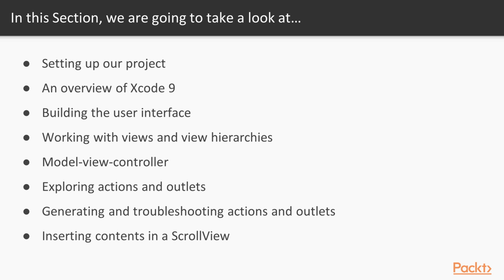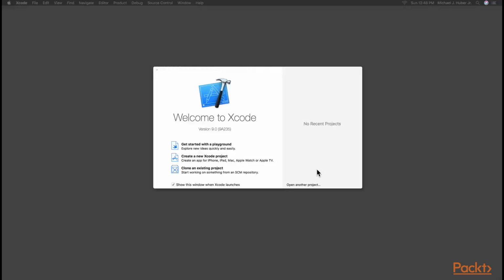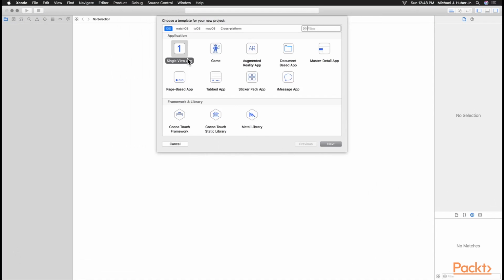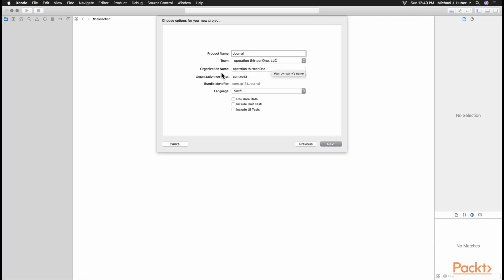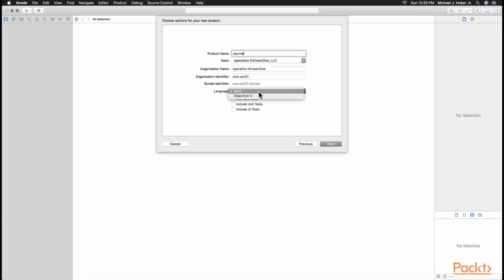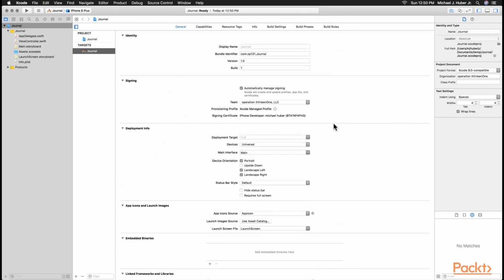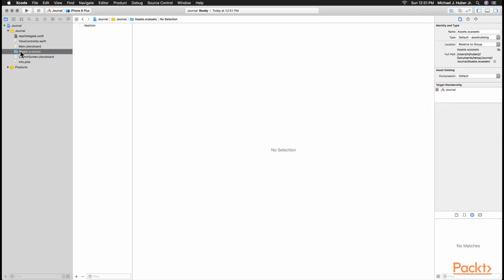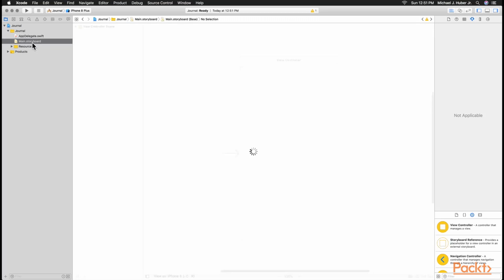iOS 11 Programming with SWIFT : Setting Up Our Project | packtpub.com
In this video, we will create a new project in Xcode that we will use to develop our app.
• Name our project
• Save our project